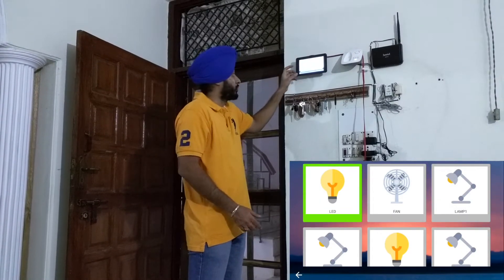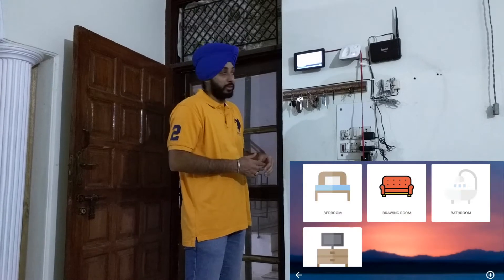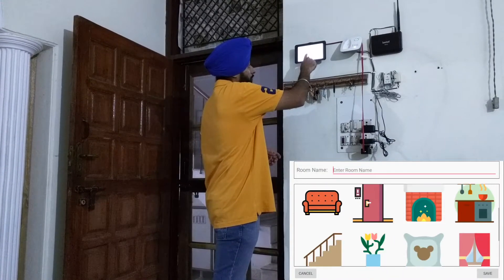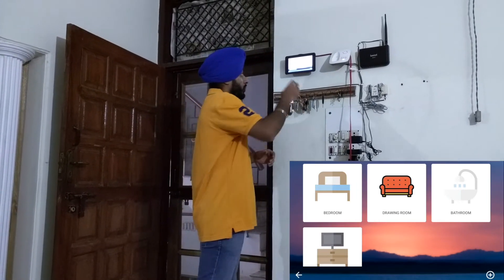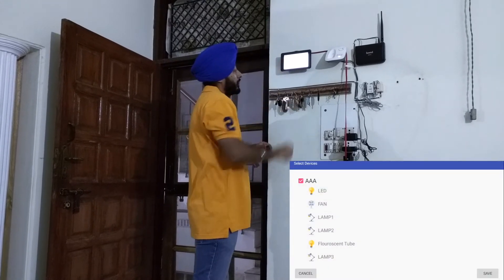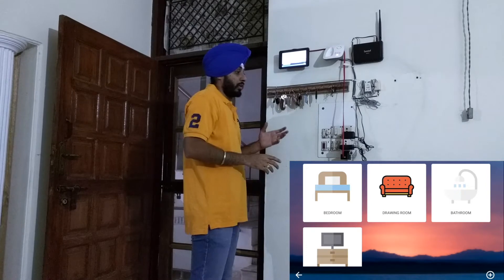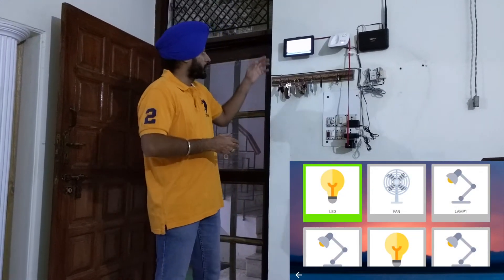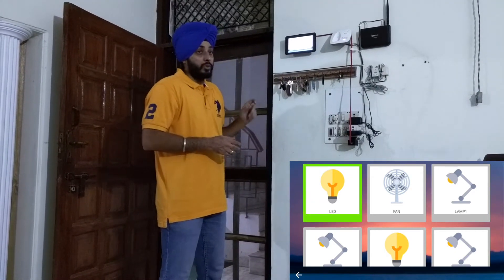Sneak Peak | Home Automation | Android Things | Raspberry Pi 3 | Raspberry Pi Zero W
I have been working on this project for some time, so I thought it would be good to record the progress.

Hardware Used:
1. Raspberry Pi 3
2. Raspberry Pi Zero W

Platform:
1. Android Things
2. Raspbian Jessie Lite

Features Achieved:
1. Central console to control all the devices
2. Ability to turn on and off the devices.

This project is still work in progress there are few more features that are to be added:
1. Fan speed control.
2. Thermostat control for the whole house.
3. Support to control the appliances such as Air Conditioners, Coolers, Washing Machines.
4. Automated Task's such as automatic water pump control or automatic garden sprayer.
5. Companion mobile app to control the devices at home from anywhere.
6. And lot more...